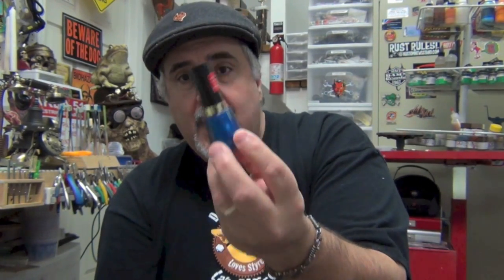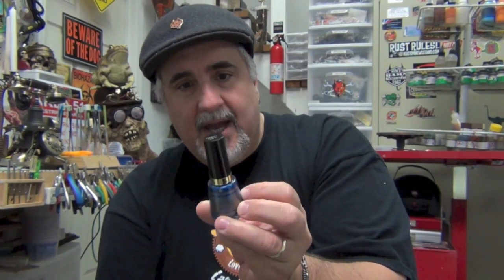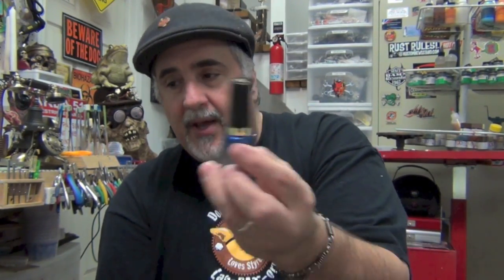BENCH TALK: Nail Polish (Part 2)